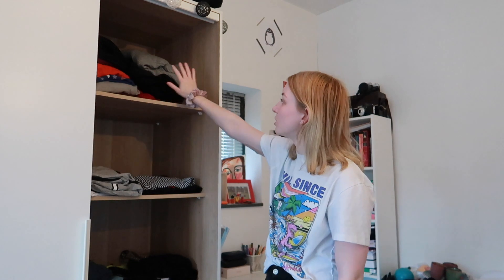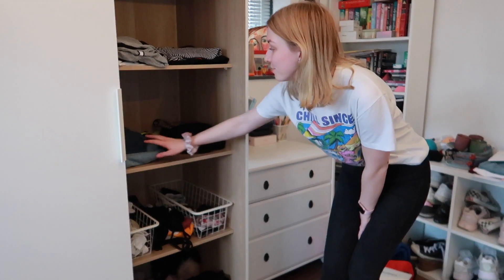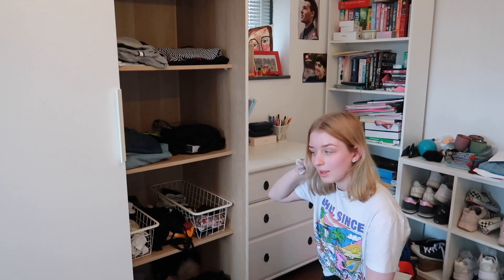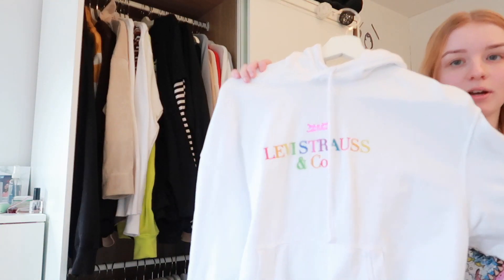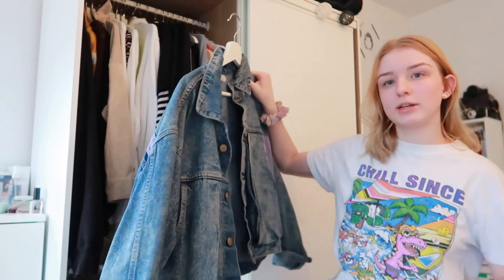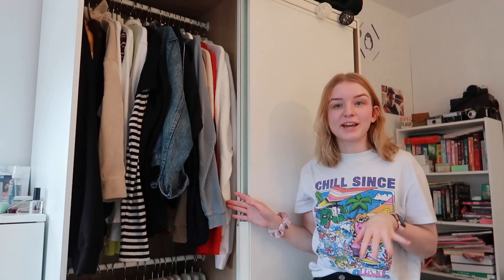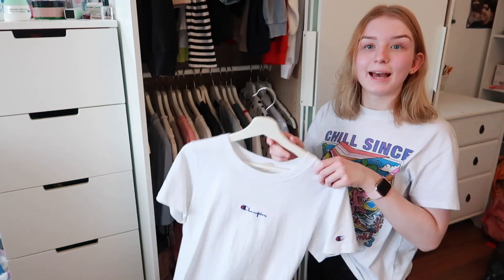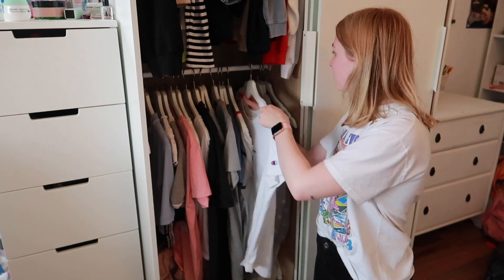Closet tour 2020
Hi!
In this video, I am showing you all my closet & some of my favourite items that I own. I hope you enjoyed watching x

:) 19
where do you live?
:) The Netherlands
editing software?
:) iMovie
camera?